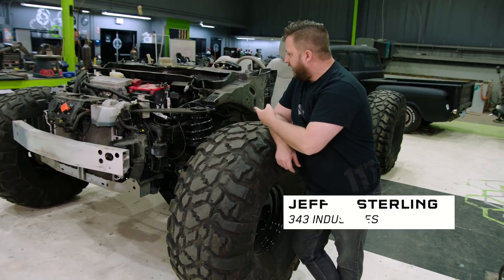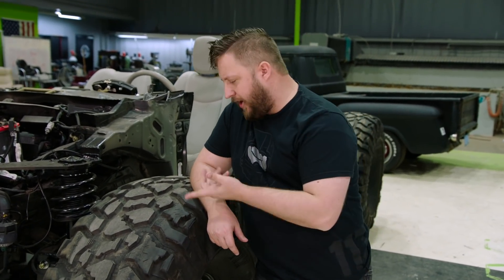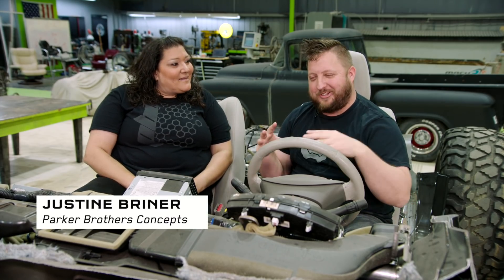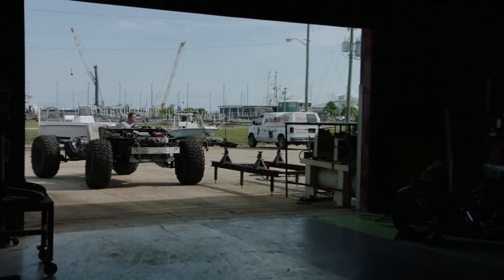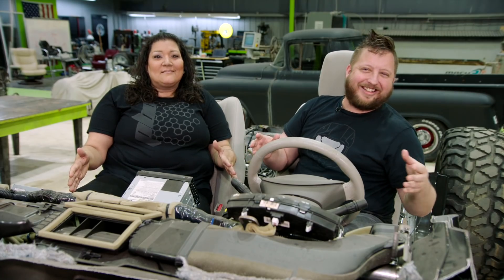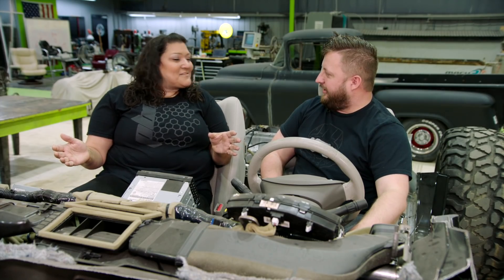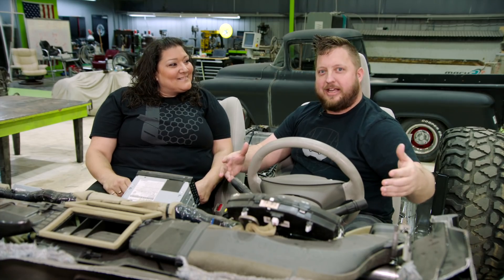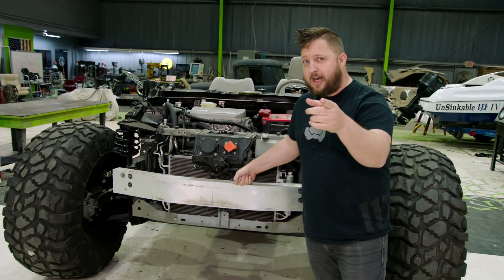Halo: Outpost Discovery | Behind the Scenes, Ep. 3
Take a look at how we are bringing the Warthog to life for Halo Outpost Discovery!

Halo: Outpost Discovery is a travelling fan experience that brings the Halo video game universe to life. This family-friendly event lets you step into Halo’s beloved science fiction setting like never before, with immersive themed attractions, interactive in-universe encounters, the latest playable game releases, and so much more. Visit a Halo Ring, get up close and personal with a real-life Warthog, battle fellow recruits in an epic laser tag arena, experience thrilling in-universe encounters with the latest simulation technologies, and much more.